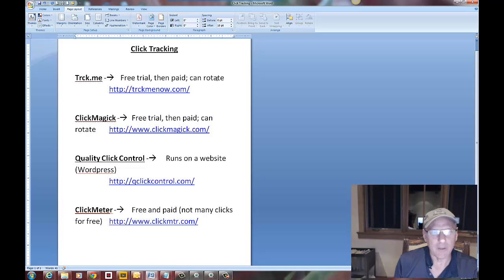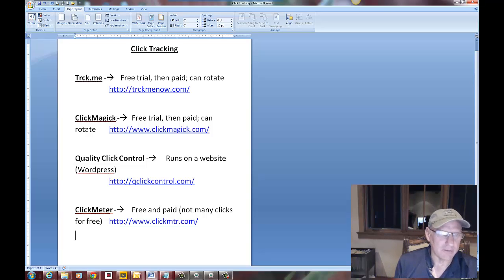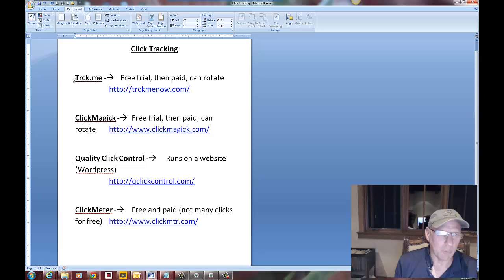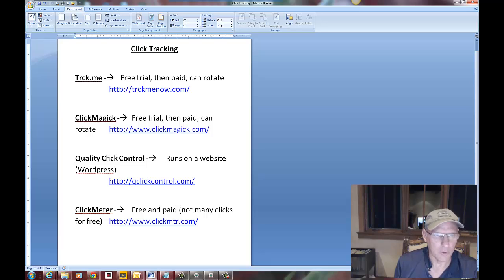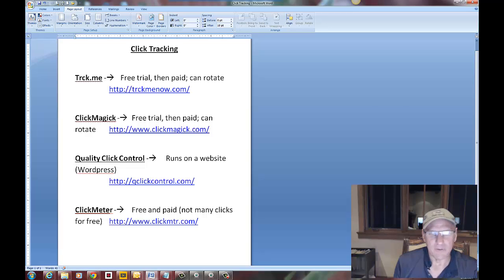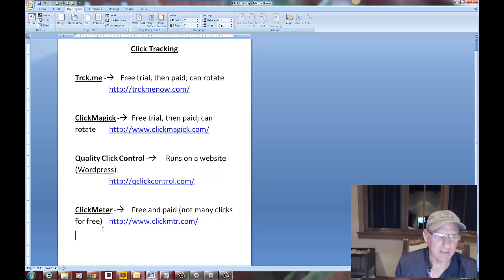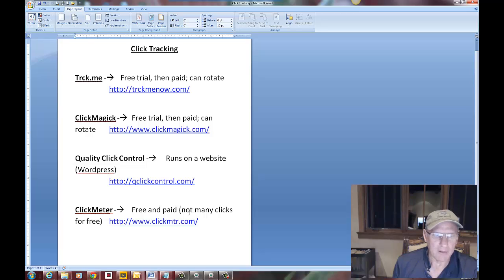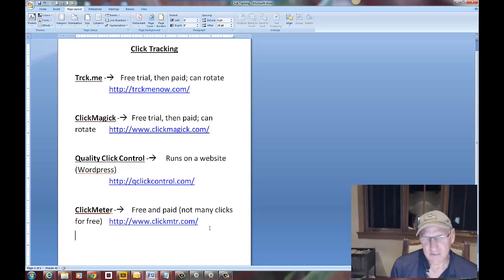How to Track Your Solo Ad Traffic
A few great resources to use to track your solo ad traffic.